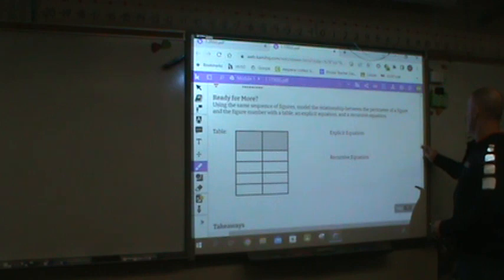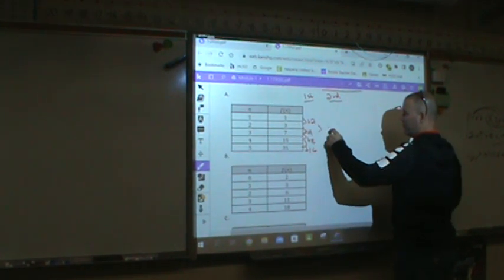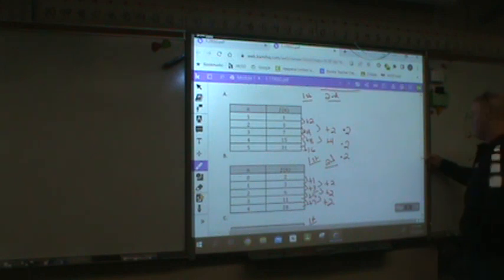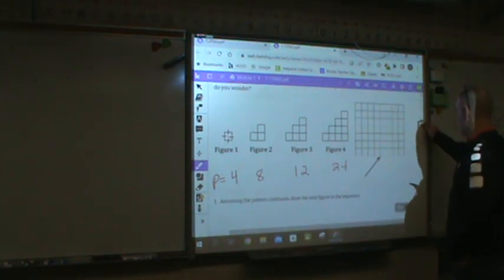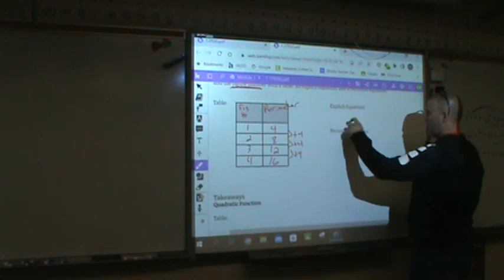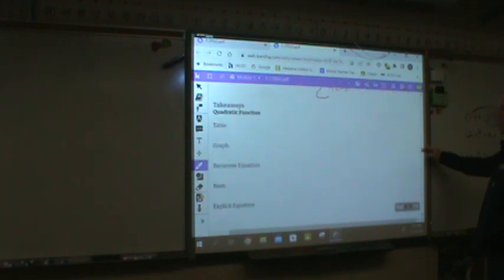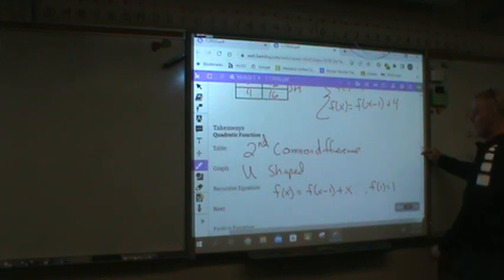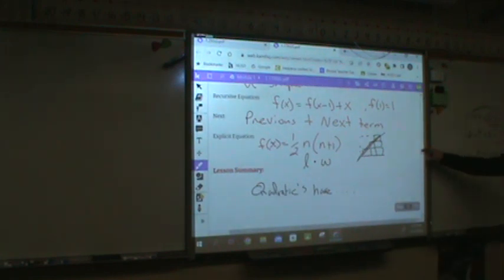M2 1.1 Summary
This video finishes up the 1.1 Lesson on how to determine if a functions is quadratic or not.